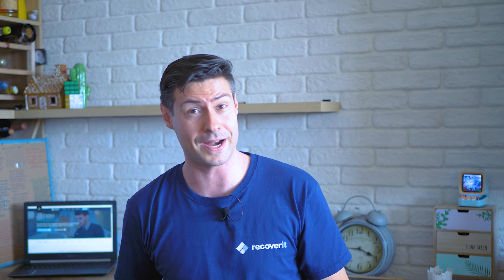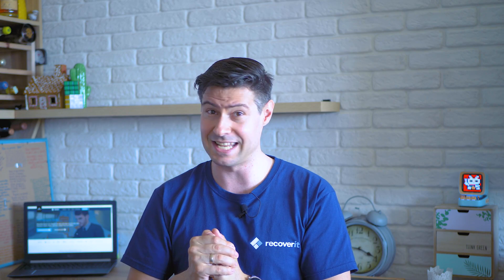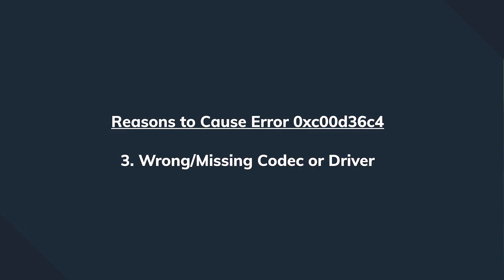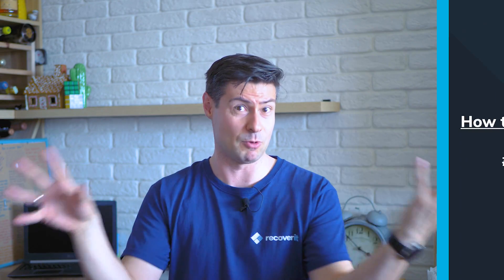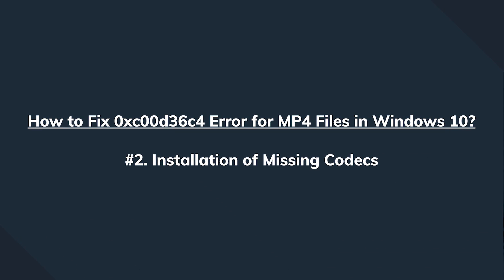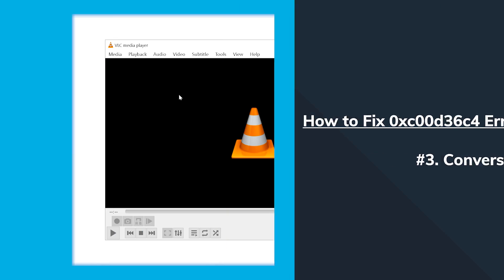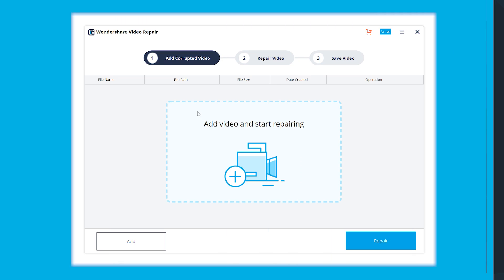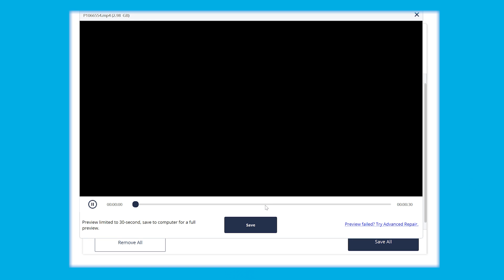How to Fix Error Code 0xc00d36c4 while Playing Videos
Error code 0xc00d36c4 keep showing while playing videos? Fix error code 0xc00d36c4 by repair corrupted mp4 file with MP4 file repair tool directly

There are 3 workable methods to fix the error code 0xc00d36c4 for MP4 video files.
Timestamps:
Method 1: Utilizing Other Media Players like VLC player 2:34s
Method 2: Installation of the Missing Codecs 3:13s
Method 3: Conversion of File Format 3:56s
Method 4: Repair with MP4 file Repair Tool – Wondershare Video Repair 4:43s

How to Fix 0xc00d36c4 Error for MP4 Files in Windows 10?

Method 1: Utilizing Other Media Players like VLC player

If you have installed VLC player in your pc, then you can follow the steps below to fix 0xc00d36c4 error.
Step 1: Launch the VLC player, and right-click on the media file that you want to play and select “Open with VLC Media Player”.
Step 2: In case VLC also fails to play the file, you can also install other medial players.

Method 2: Installation of the Missing Codecs

Step 1: Launch Windows Media Player and select “Options” under the “Tools” menu.
Step 2: Go to the Player tab and check the box before “Download Codecs automatically”.
That’s it; Windows media player will automatically download and install the missing codecs on your system.

Method 3: Conversion of File Format

Step 1: Launch VLC and select “Convert/Save” under the “Media” option.
Step 2: Tap “Add File” and choose a video file that you want to convert.
Step 3: Use the Drop-Down menu to choose the new file format. Click “Browse” to choose a destination to save the final output. Tap the “Start” button to initiate the conversion process.

Once the file in converted to the new format, you’ll be able to play it using your media player.

Method 4: Repair with MP4 file Repair Tool – Wondershare Video Repair

If none of the above methods work for you, it is most likely that the error 0xc00d36c4 MP4 is caused due to a corrupted video file. In this case, the only option left is to repair the file using a dedicated MP4 file repair tool. We recommend using Wondershare Video Repair. Check the video to follow steps.

We hope that these methods helped you resolve the 0xc00d36c4 MP4 error.